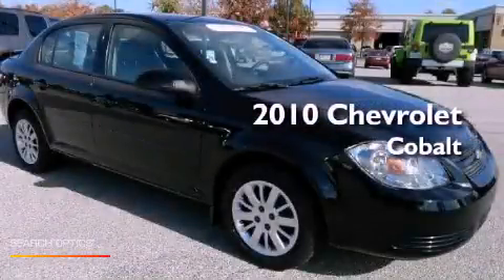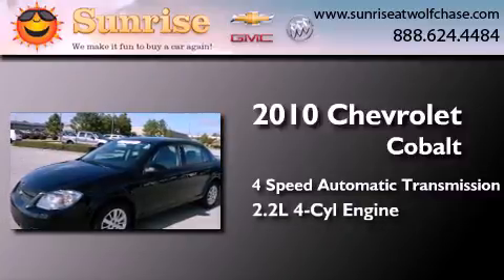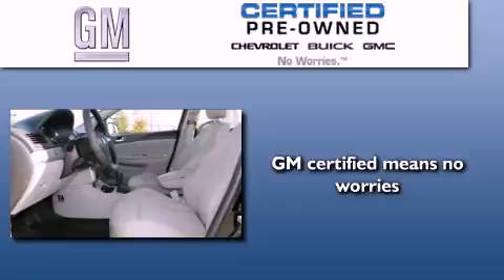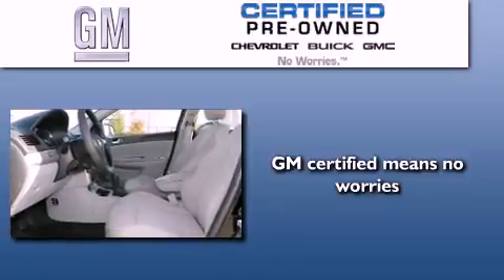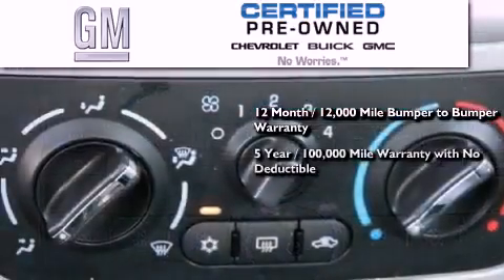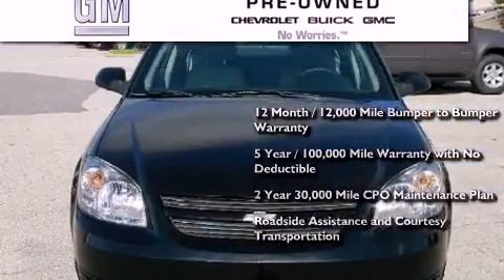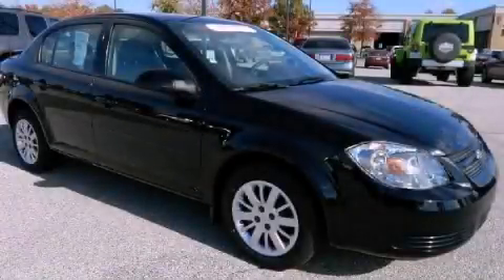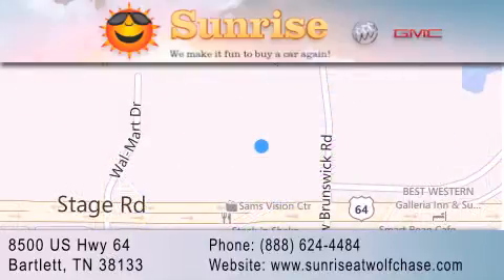2010 Chevrolet Cobalt Bartlett TN 38133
Year : 2010
 Make : Chevrolet
 Model : Cobalt
 Engine : 4-Cyl 2.2 Liter
 Trans . : 4-Spd Automatic
 Exterior : Black
 Miles : 36,952
 Interior : Gray